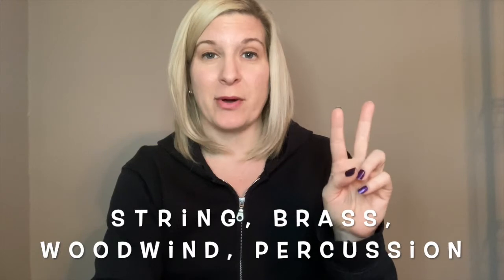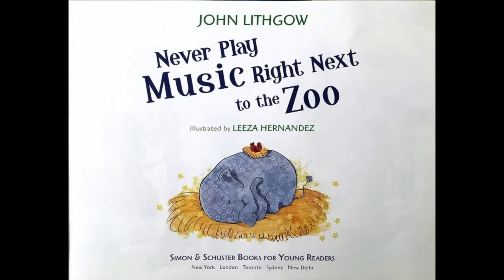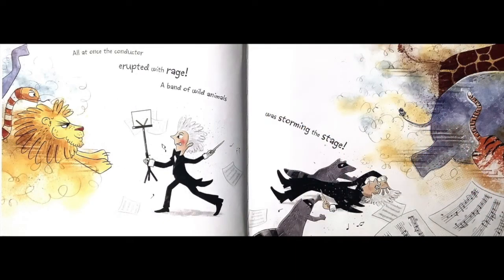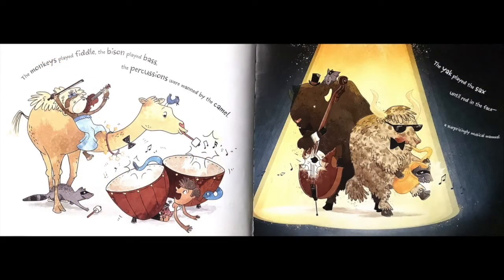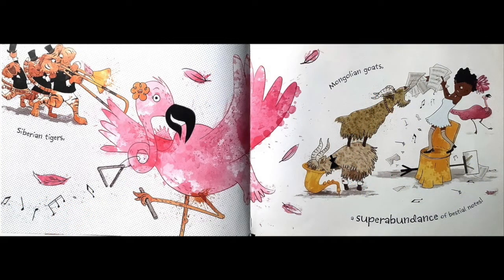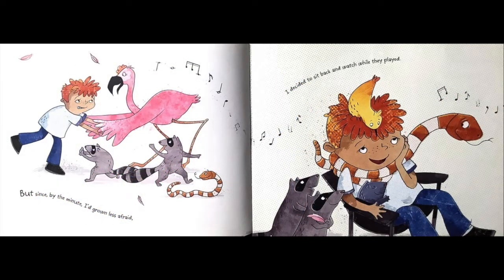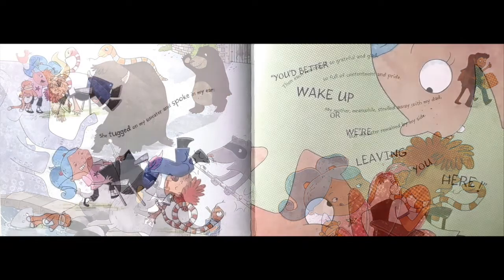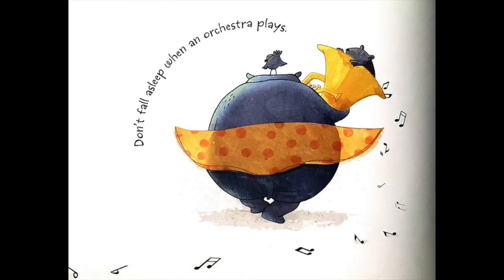Never Play Music Right Next to the Zoo - Read Along! W18 Wednesday